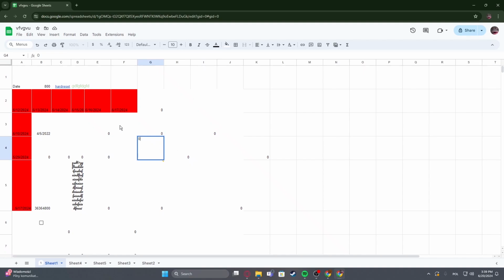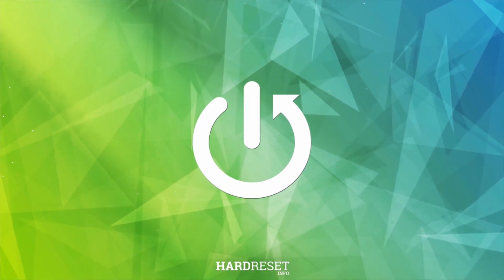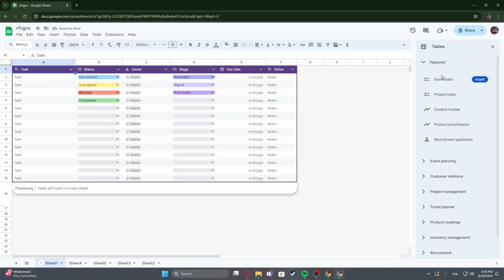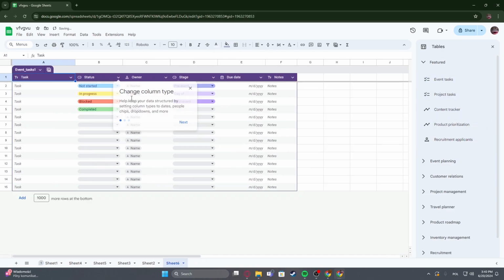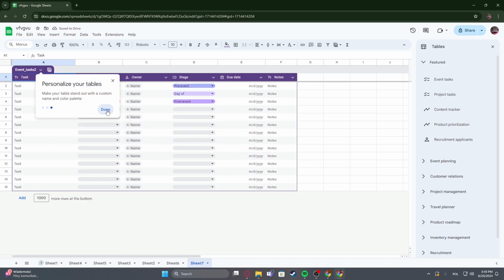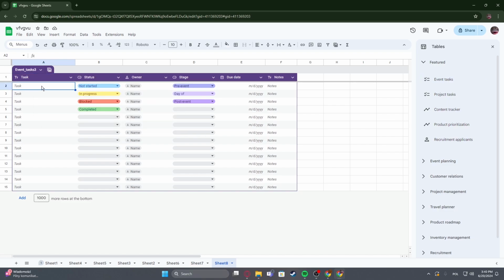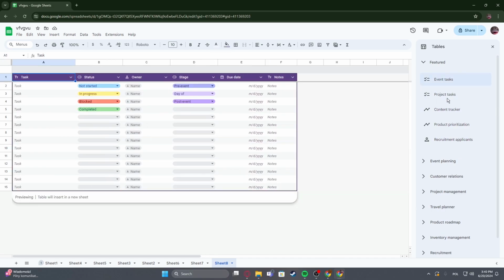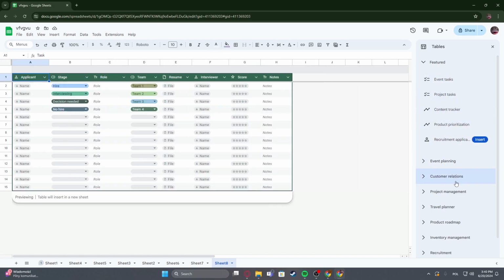How to Insert Table in Google Sheets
Find out more:
Learn how to insert and customize tables in Google Sheets with this comprehensive tutorial. Whether you're organizing data for a project, creating a structured layout for analysis, or enhancing the readability of your spreadsheet, this guide will walk you through the process of adding tables. Discover how to format your tables, apply borders, and manage data efficiently.

How do I insert a basic table in Google Sheets?
What steps should I follow to format a table with borders and shading in Google Sheets?
Can I merge cells within a table in Google Sheets, and how?
How do I create a table with header rows and columns in Google Sheets?
What are the best practices for organizing and managing data within a table in Google Sheets?